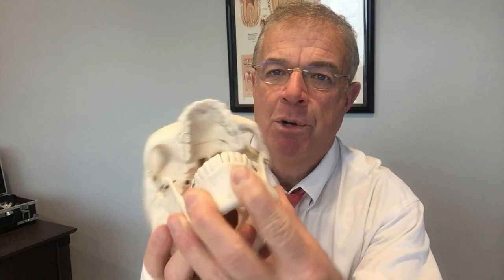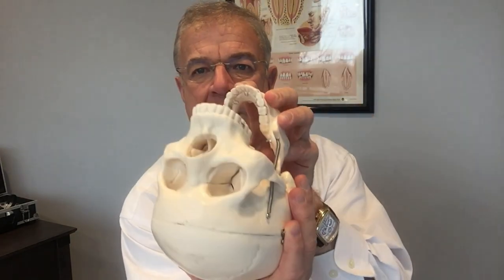TMJ Treatment Options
At Sleep & TMJ Therapy we do not perform general dentistry. Our main focus every day is TMD/TMJ, Sleep Apnea and Case Finishing. In our practice we see many children and adults suffering from a variety of TMD/TMJ related symptoms such as crowding of the teeth, breathing difficulties, snoring, jaw pain, headaches, limited opening and much more. Many parents call and ask, “how old does my child need to be to receive an evaluation?” and the answer is any age! Dr. Jeffrey L. Brown starts checking on developmental growth as soon as a child is born.

Newborns:
With newborns, he checks their frenums which is a huge factor in bite development, palatal arch formation which affects breathing and jaw positioning. Frenum release will be recommended when needed for newborns. Craniosacral therapy is always recommended for newborns which can help to improve the functioning of the nervous system, relieving pain and improving mobility. This therapy eases the tightness in the baby's mouth, head and neck, leading to breastfeeding success as well.

Children:
Children who are old enough to comply with treatment, can start with treatment with turbos. Turbos are small amounts of composite material on top of the tooth and are usually placed on two lower molars; one of the left molar and one on the right. Turbos allow the surrounding teeth to erupt higher which gives the jaw more support so the face and bite can develop properly. With the turbos slightly separating the upper and lower teeth, the teeth can freely move, and we can avoid cross-bites, under-bites, over bites and much more. If the teeth are beginning to align at a young age, that means no braces! Children who have enough teeth to support TMJ/TMD appliances will be candidates for non-invasive appliance therapy to help the jaw, palate and teeth grow properly. We mainly use the ALF appliances on children so we can slowly guide the development process.

Teens and Adults:
When teens and adults come to our practice, Dr. Brown will evaluate their symptoms and decide which treatment plan will effectively achieve the goals of the patient and our office. Dr. Brown prefers to use the ALF appliance for treatment however in some cases where the patient’s symptoms are affecting their quality of life, we will often recommend the lower Modified Gelb Appliance. This appliance takes the pressure off of the jaw joints, help with swelling and inflammation in the jaw joint area and overall helps reduce TMD/TMJ symptoms. Our goal is to get the patient feeling better while getting the cranial alignment and jaw joints in optimal working order.